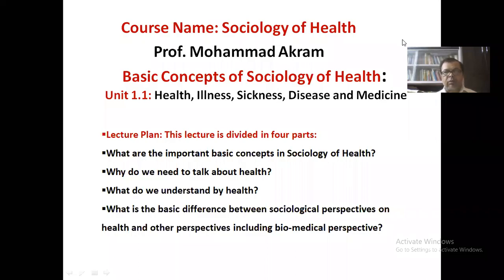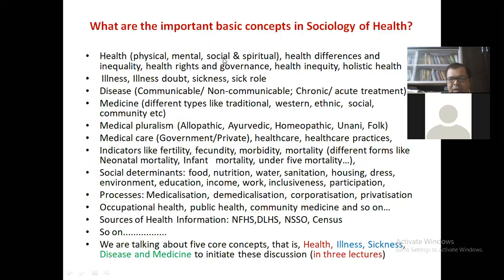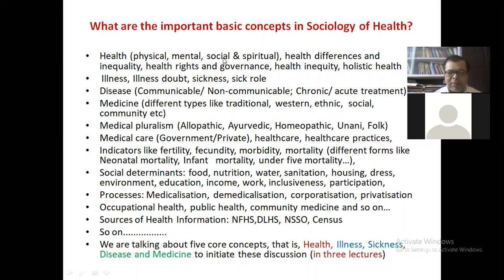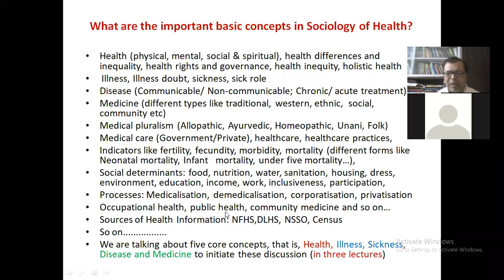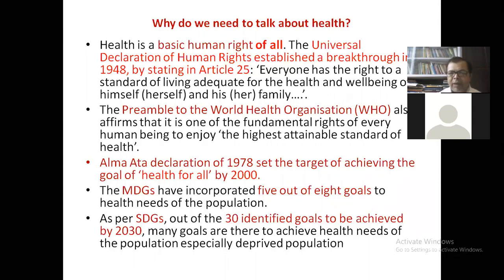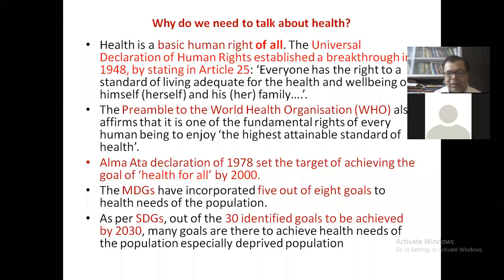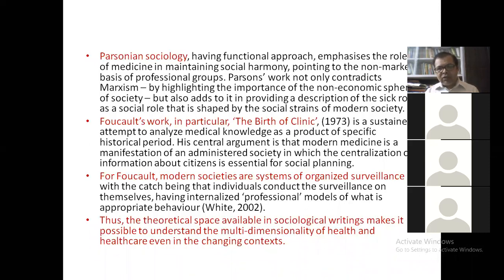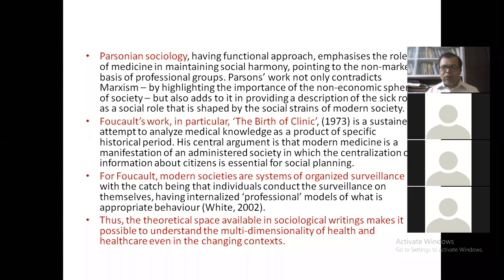Understanding Health, Illness and Disease- I |Concepts of Sociology of Health| Prof. Mohammad Akram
Hello friends: This is my second lecture on this channel and first lecture on Sociology of Health. I have discussed at length the the basic concepts used in sociology of health. Health is seen from various theoretical perspectives. This is useful for all social science students. It will help you to understand the limitations of the other narrow approaches also. Hope you will like this. This series on Sociology of health will include around thirty video lectures. Have a great day. Stay safe.